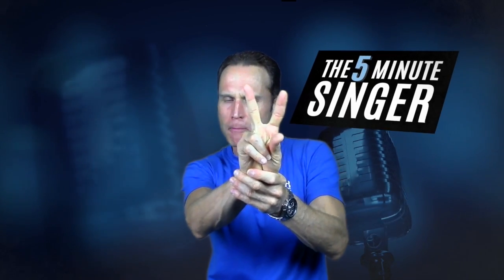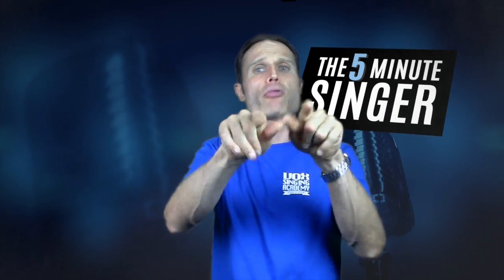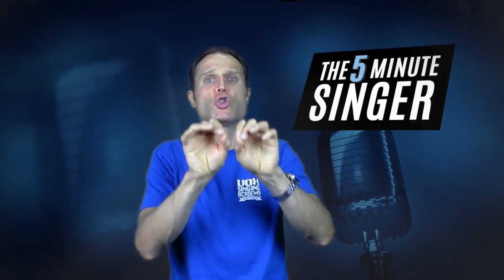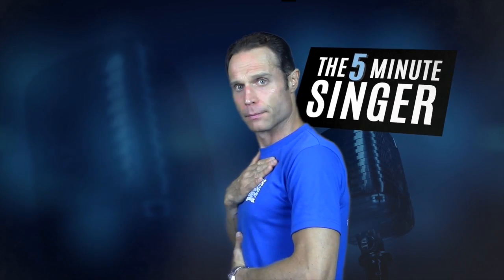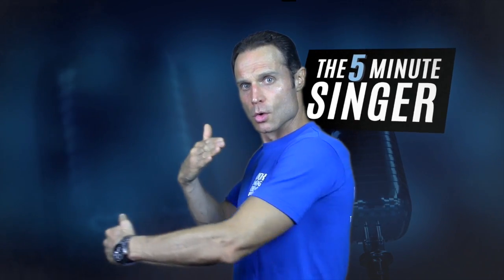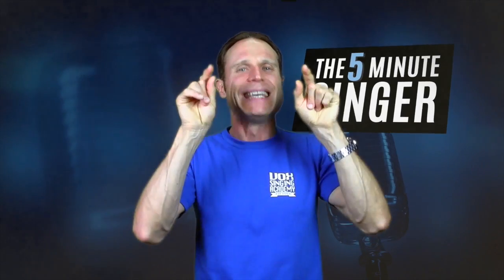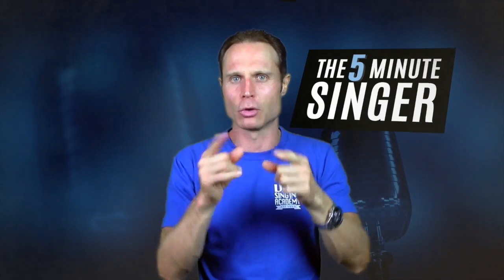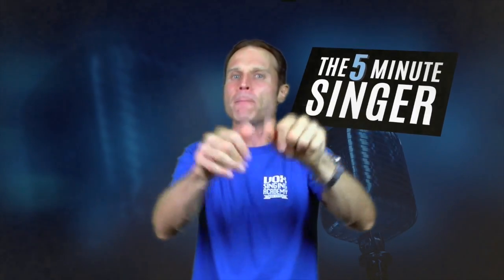Correct Diaphragmatic Breathing Stage 3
In this episode of The 5-minute Singer Peter will show and explain stage 3 of correct diaphragmatic breathing.

Peter will explain in the Vox Singing Academy dual 80% 10% breathing concept. This episode is a must see for anyone that has ever contemplated singing as breathing is the bedrock and foundation of great singing.

But please do not move forward to this video if you have not mastered the previous Stage 1 or Stage 2 correct diaphragmatic breathing episodes.

Have fun singing!